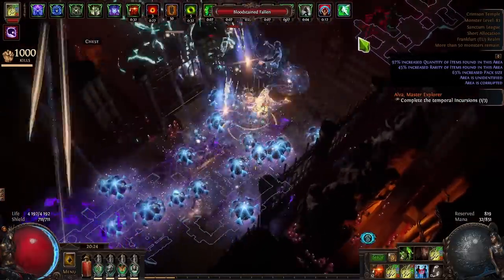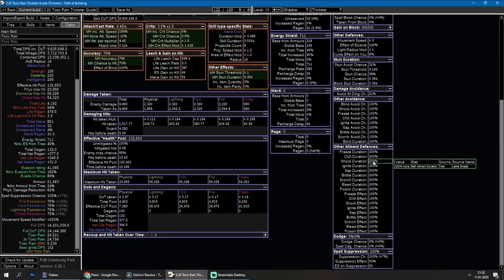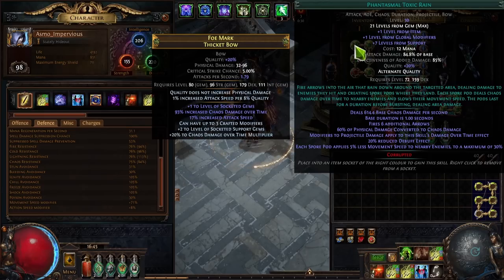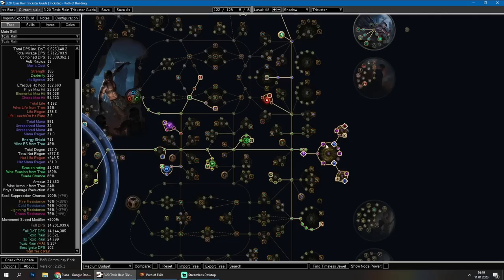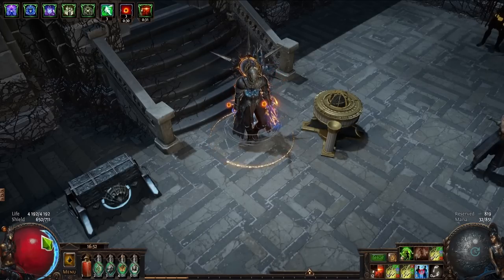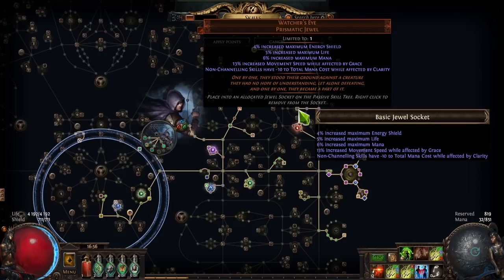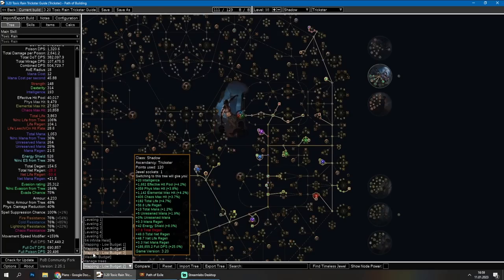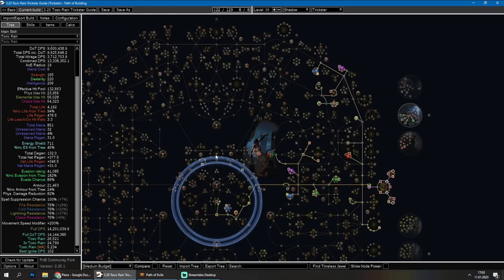[POE 3.20] IMPERVIOUS TOXIC RAIN TRICKSTER GUIDE - STARTER TO MEDIUM BUDGET BUILD GUIDE PART 1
Toxic Rain Trickster is a comfortable and easy to play league starter build, capable of doing all non-uber content, regardless of the map mods.